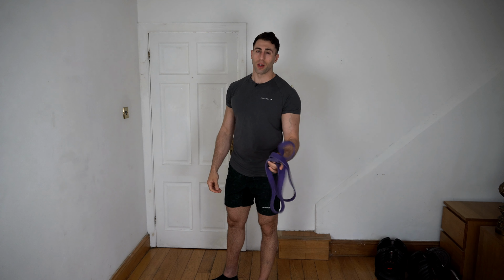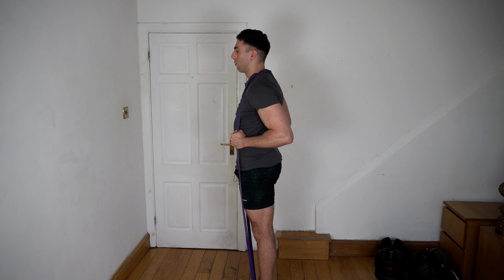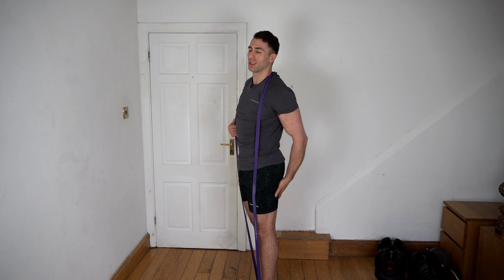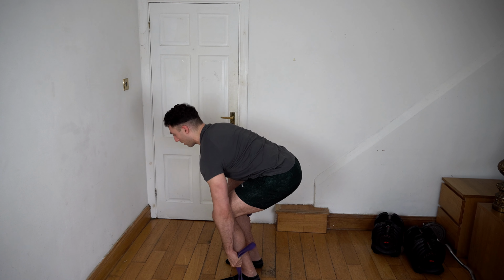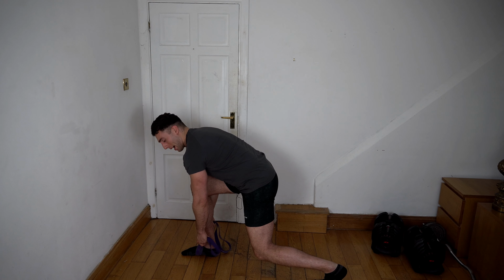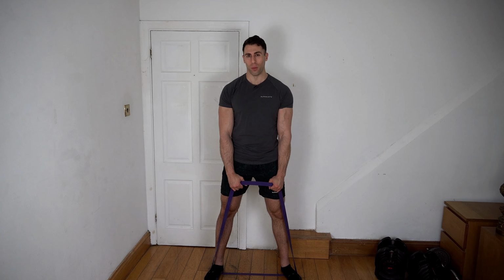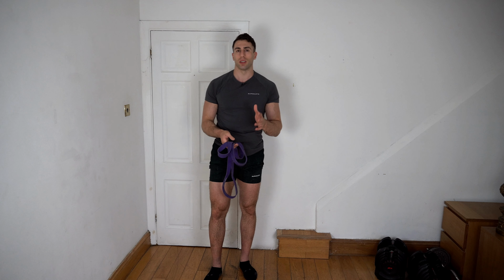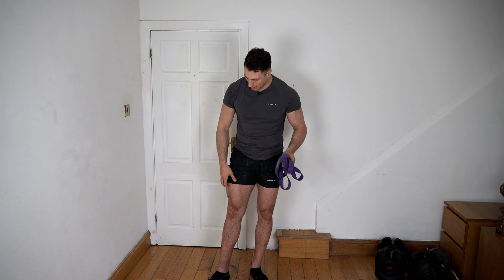Deathly Resistance Band Leg Workout At HOME (4 Exercises | ONE BAND)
This is one deathly resistance band leg workout that you can do at home. 4 exercises and you only need one band!

Another home workout! This workout is gonna hit them legs hard. If you had no motivation to train legs from home so, you will do now. Some of these exercises can be more tricky than gym alternatives.

This will hit your quads, glutes and hamstrings.

The band I used is 35-85lbs and you can get it

Banded Good Mornings 3-5 sets x 15-20 reps
Banded Deadlifts 3-5 sets x 12-15 reps
Banded Split Squats 3-5 sets x 12-15 reps
Banded Overhead Squats 3-5sets x 12-15 reps

And then, that's leg day sorted. Remember with the bands, if you want to increase resistance you can just shorten the band.

I hope you enjoyed this video. Be sure to smash that thumbs up button! Until the next video, keep pushing those limits!